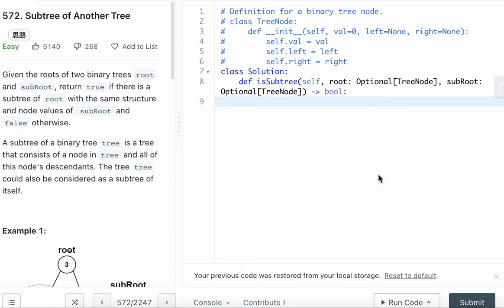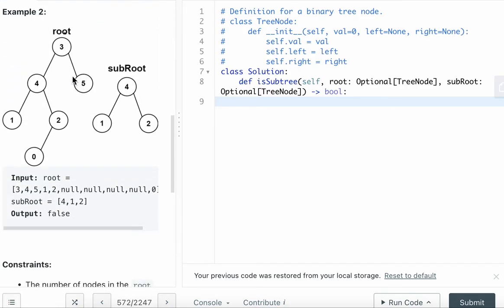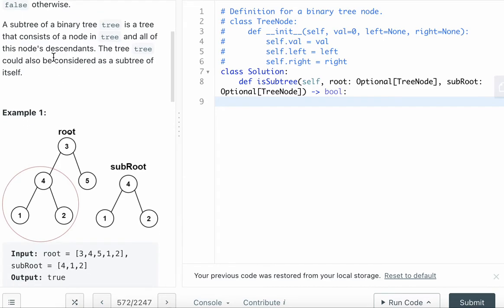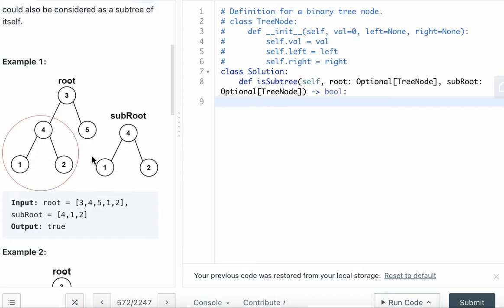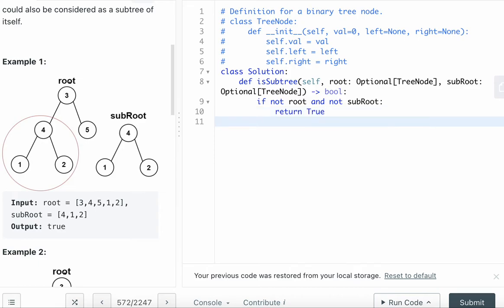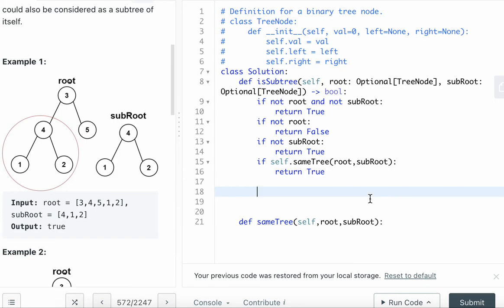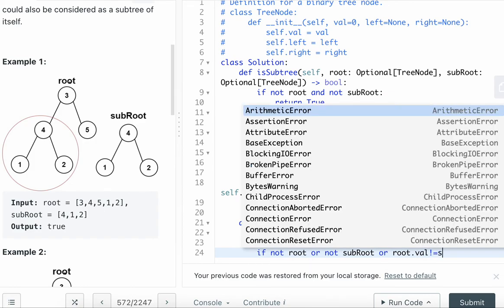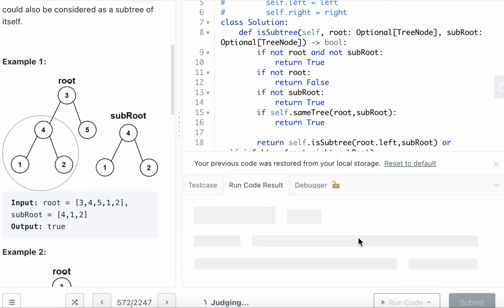LEETCODE 572 SUBTREE OF ANOTHER TREE PYTHON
I'm showing you how to solve the LEETCODE 572 SUBTREE OF ANOTHER TREE question using python. I'll show you the thought process. I also show you the code and how you can solve this medium leetcode questions by using merge sort.

00:00 Question
01:34 Thought process
04:14 Code

**My fav coding interview books:
System design: